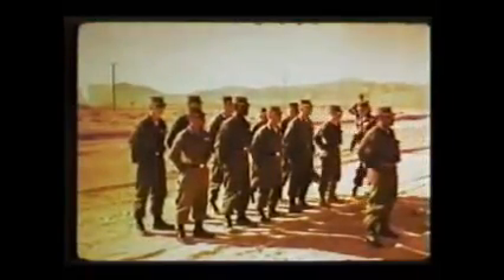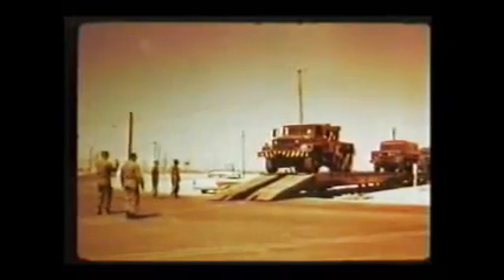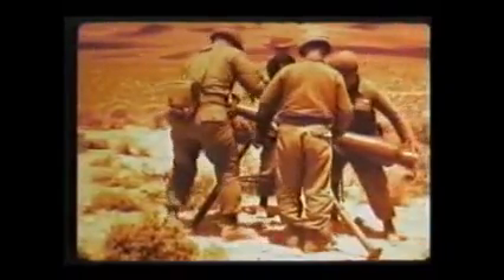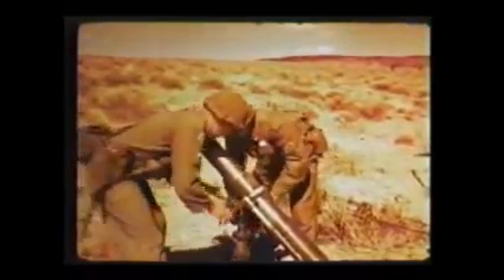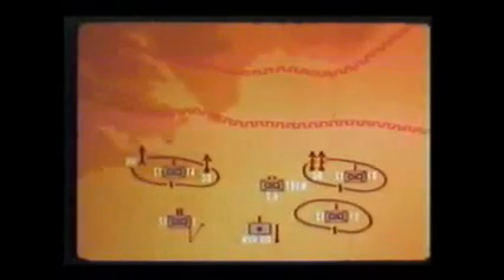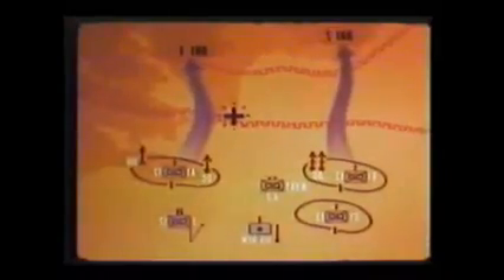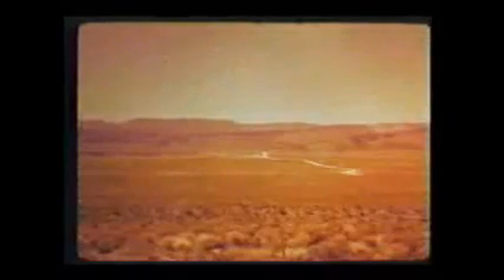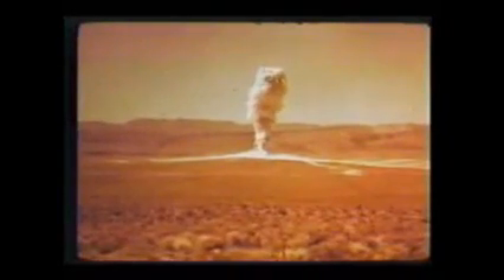Atomic Weapons Test Clip - The Davy Crockett Rifle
Film from Dept of Defense 1962